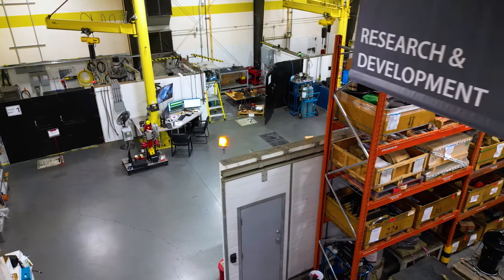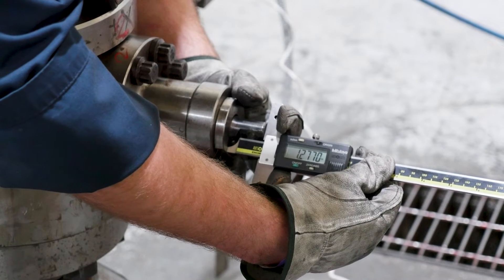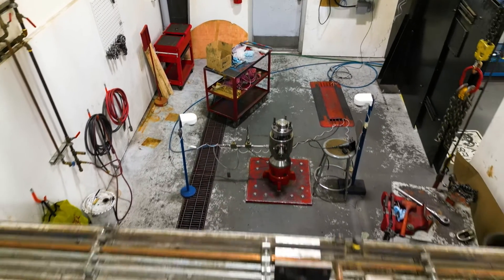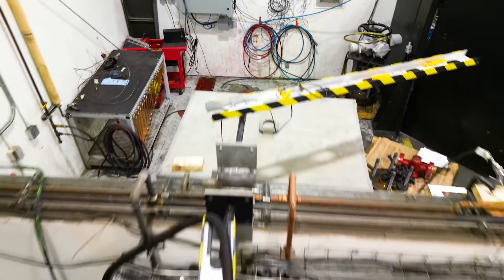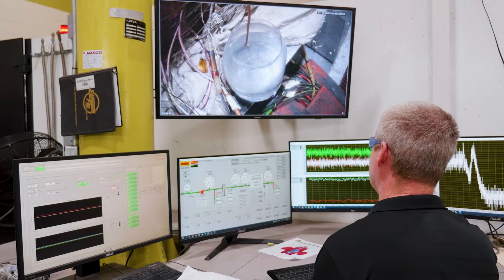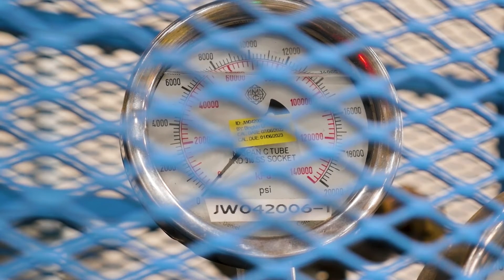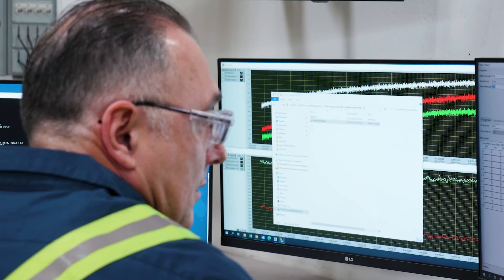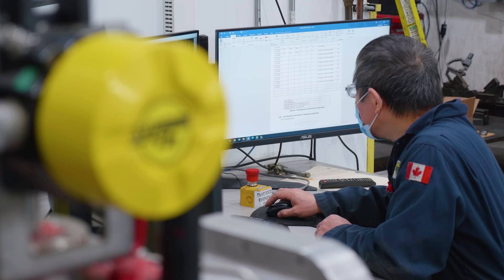Wellhead and Valve Testing - R&D at Stream-Flo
Did you know we have a world-class research and development department here at Stream-Flo? As our R&D supervisor Peter Kis says, “If you can imagine it, we can do it.”

Testing, developing, and pushing our products to new heights and capabilities, our three test bays recently got an upgrade with some help from automation experts Dycor Technologies Inc. Learn more about that and our R&D team as a whole in the video below.

Reading more your jam? We’ve got a link for that.